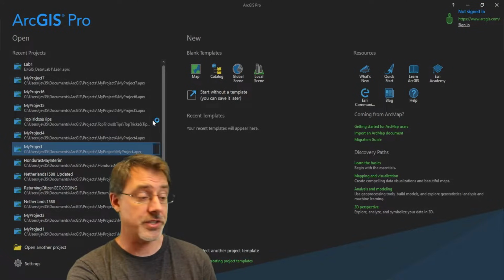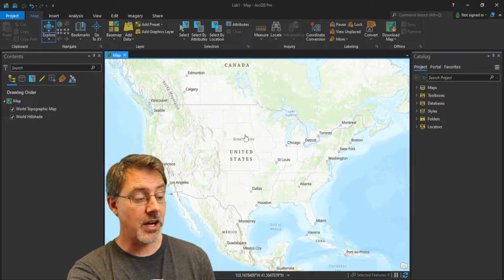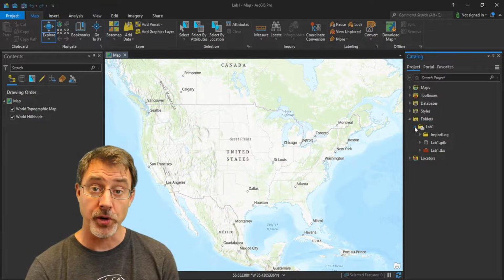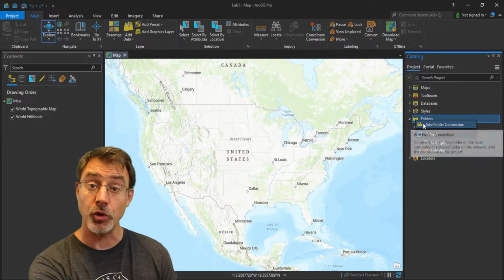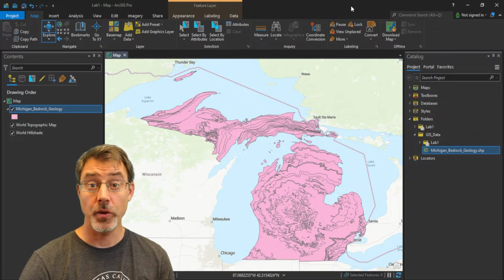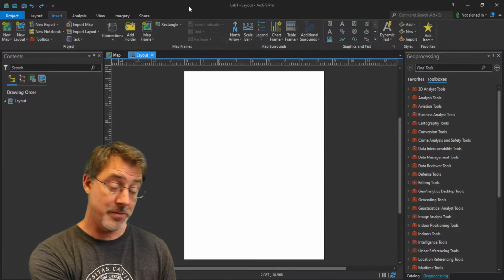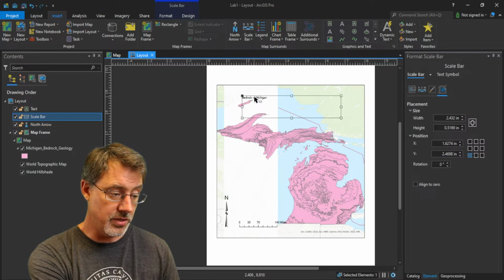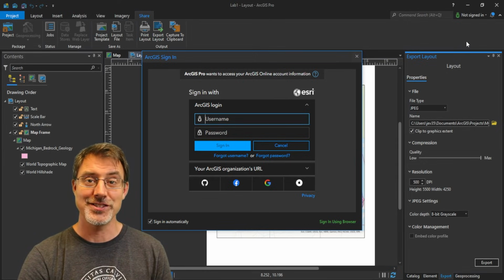Quick & Easy ArcMap to ArcGIS Pro: First Steps to Learn the Basics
New to ArcGIS Pro? Making the transition from ArcMap? I've got you covered in your first day with ArcGIS Pro by showing you the basic ideas of this awesome software. We will launch the software, look at the data Catalog, learn how to navigate on the menus, add some GIS data, learn where the analysis tools are, and finally make a map together. Let's do this.